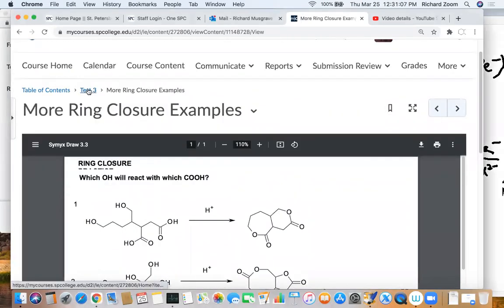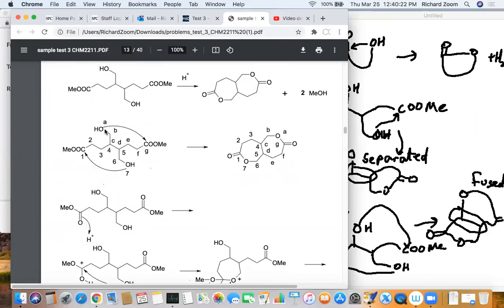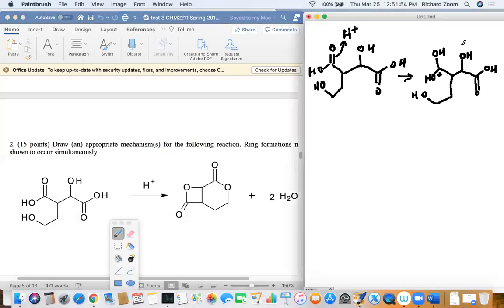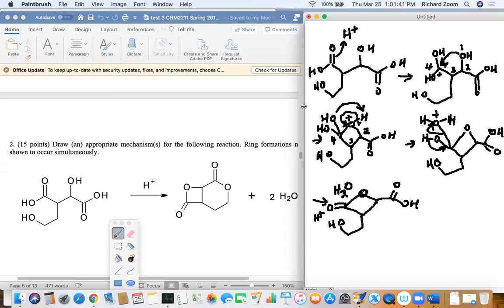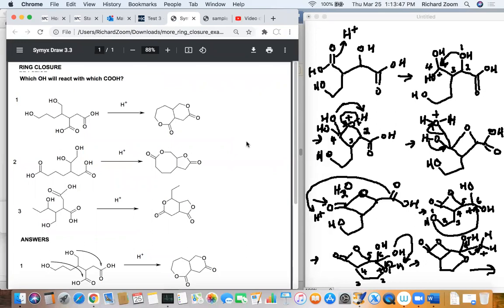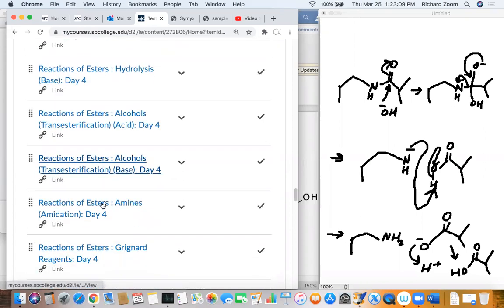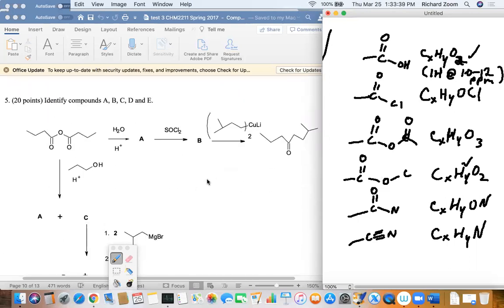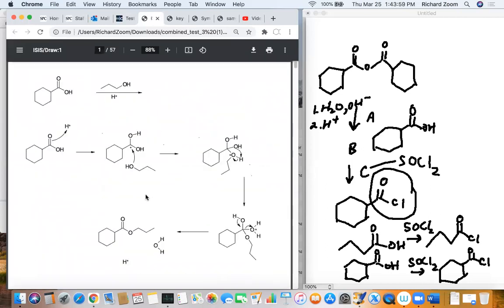CHM 2211 3-25-2021